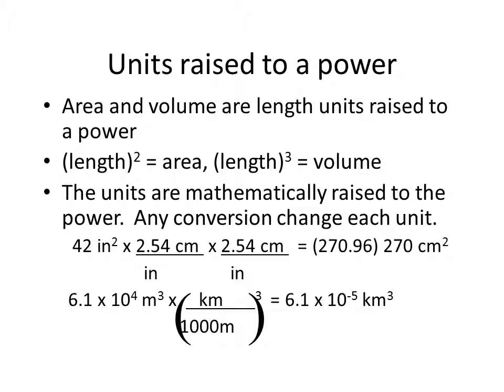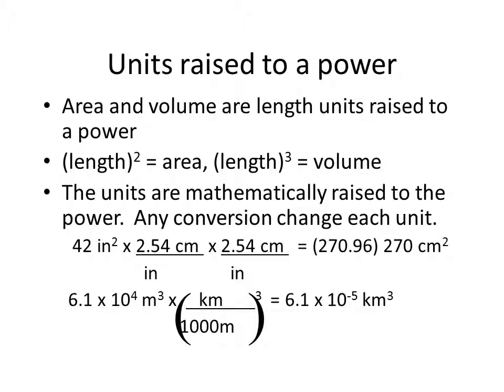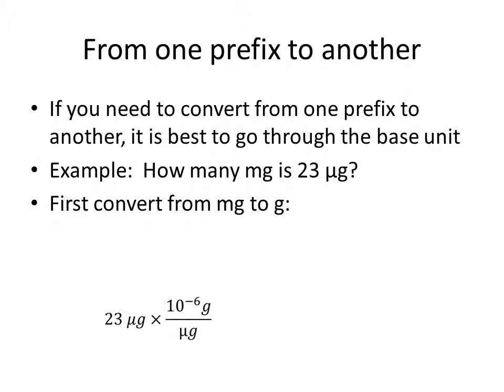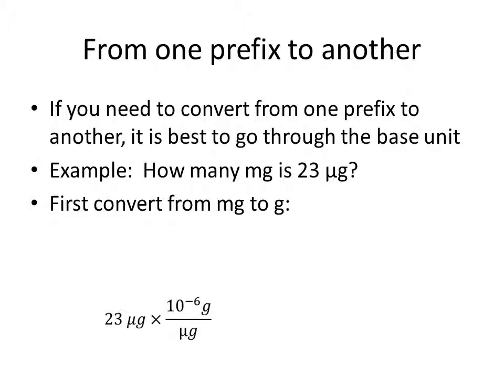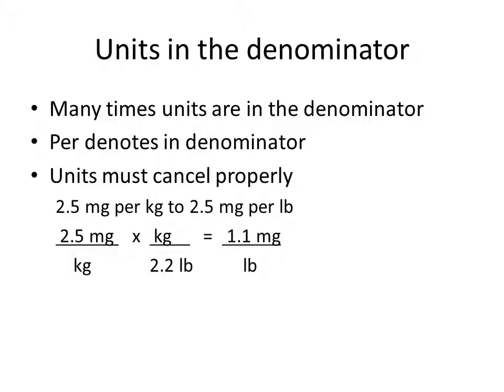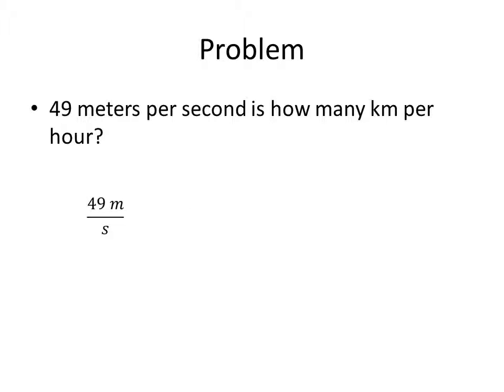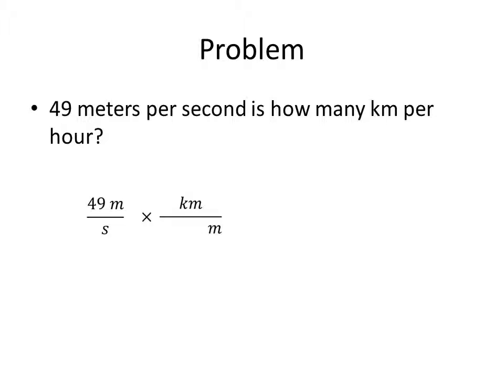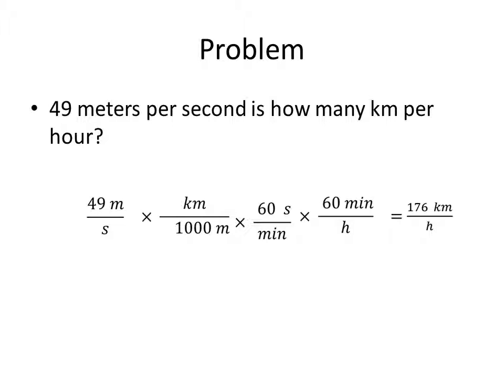4 More Conversions